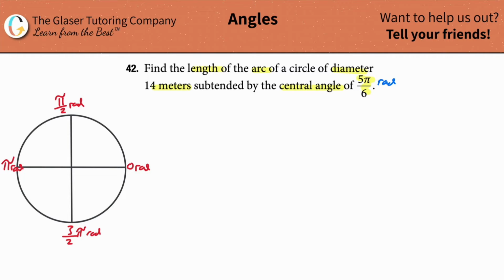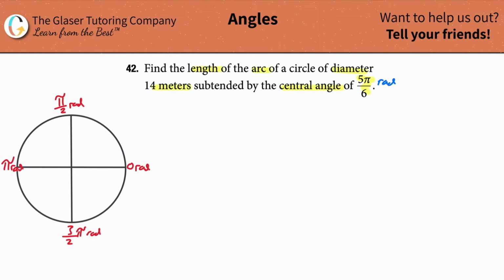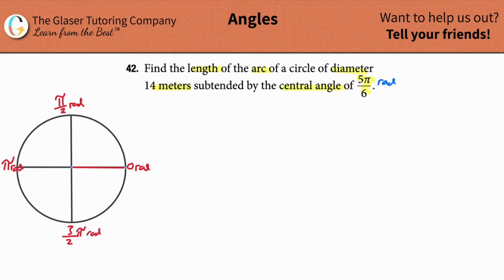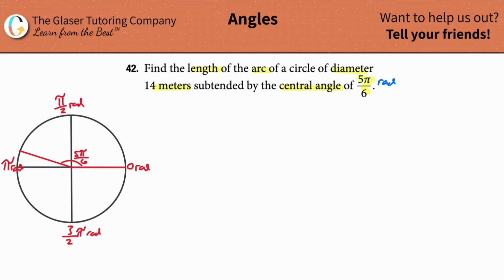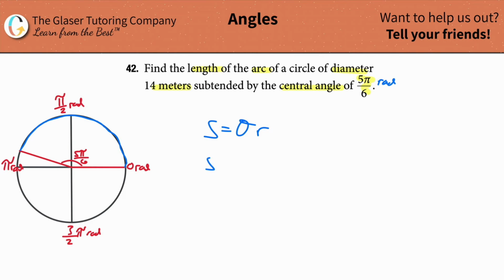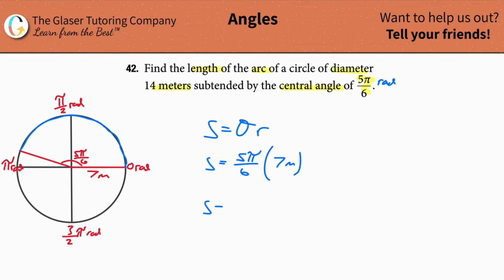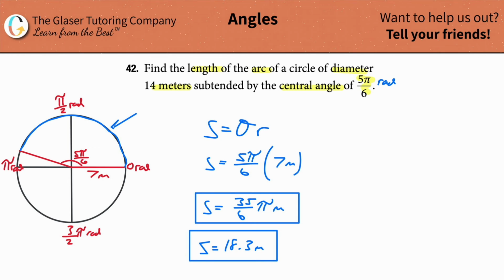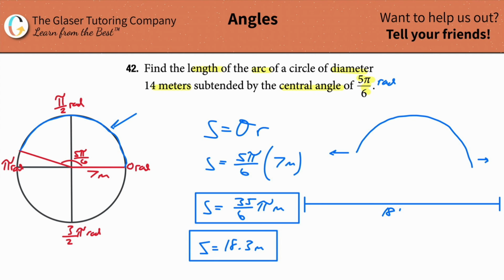Find the length of the arc of a circle of diameter 14 meters subtended by the central angle of 5pi/6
For the following exercises, use to given information to find the length of a circular arc. Round to two decimal places.
Find the length of the arc of a circle of diameter 14 meters subtended by the central angle of 5π/6.